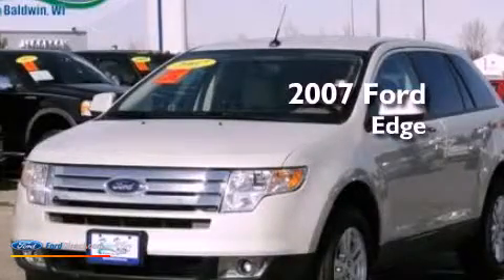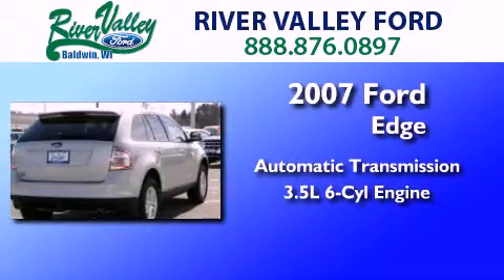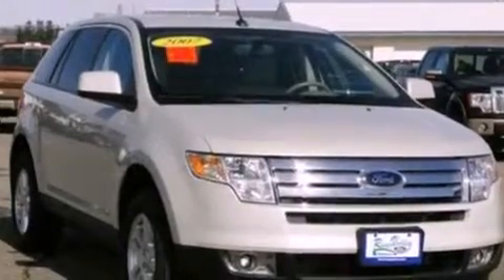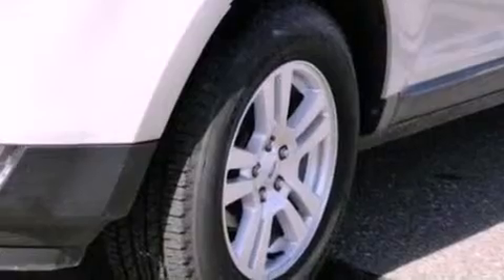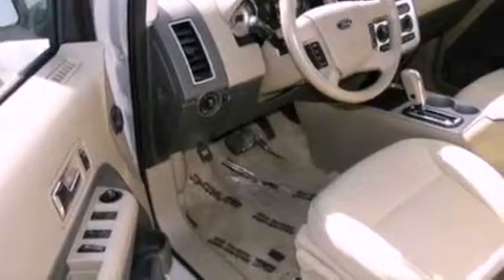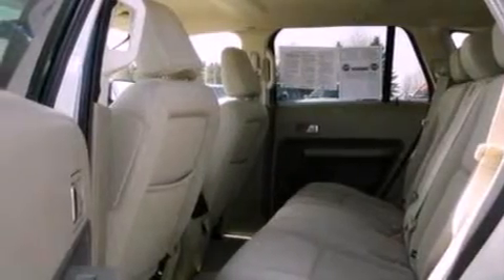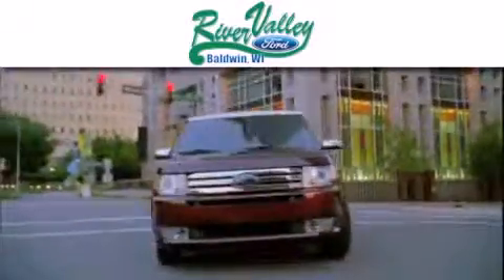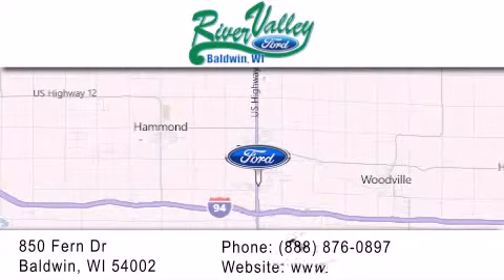2007 Ford Edge Baldwin WI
Year : 2007
 Make : Ford
 Model : Edge
 Engine : 3.5L V6 24V MPFI DOHC
 Trans . : 6-SPEED AUTOMATIC
 Exterior : DUNE PEARL METALLIC
 Miles : 75,492
 Interior : CAMEL
 Stock : 12439A